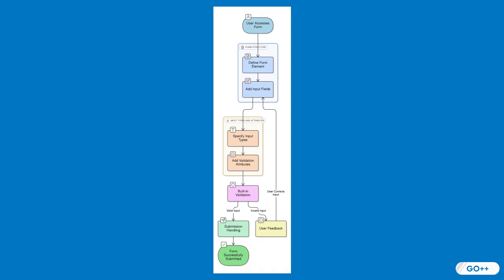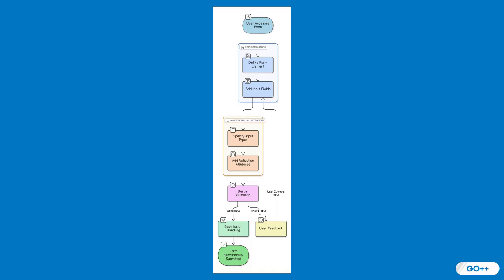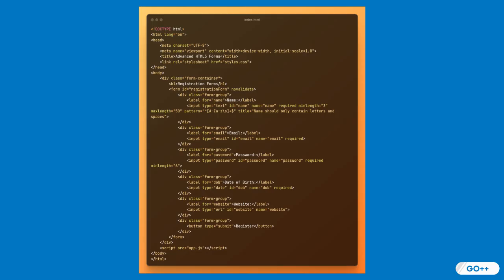Unlock Hidden HTML5 Superpowers: Advanced Form Validation WITHOUT Libraries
Ready to revolutionize your web forms? Learn how to leverage HTML5's native validation features—no external libraries required! In this AI-enhanced tutorial, discover how to build smarter, more secure, and highly user-friendly input forms using only built-in attributes and APIs.

What you’ll master:

Use required, pattern, maxlength, email, url, and date for seamless input checking

Harness the Constraint Validation API to programmatically manage validation logic

Create custom error messages, prevent invalid submissions, and provide real-time feedback

Explore practical validation examples with specialized input types

Improve form UX with clean, efficient code and enhanced accessibility

Implement advanced patterns like conditional fields, live validation, and form resets

We’ve used artificial intelligence to structure and refine this content—fine-tune as needed to fit your real-world projects!

By the end, you’ll understand how to build rock-solid, modern forms that maintain data integrity and reduce dependency bloat. All with the power of plain HTML5!

👉 Stick around until the end for a quick summary of best practices and why native validation should be your go-to strategy for efficient web apps. Found this helpful?

Happy coding and form-building excellence! 🚀